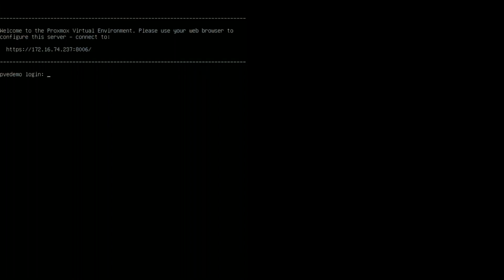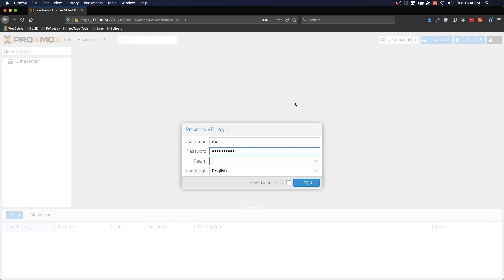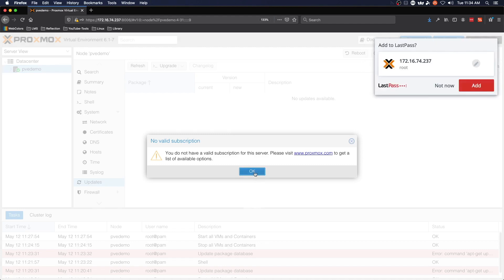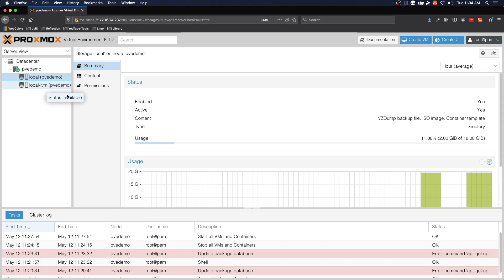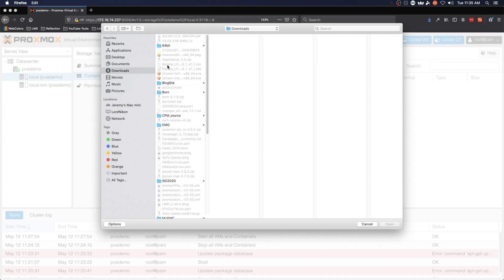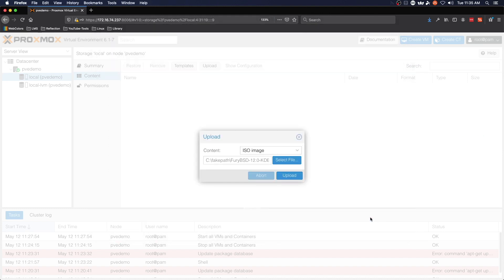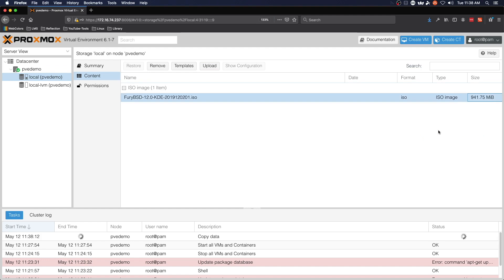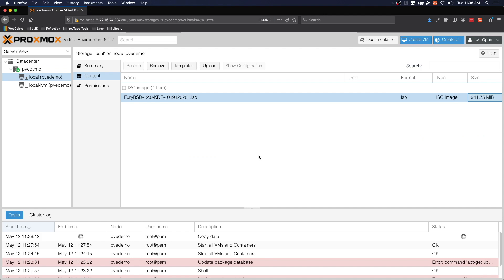Intro to Proxmox VE Part 3: Upload an ISO Image (2020) | Practical IT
Episode 211. Upload an ISO image to a Proxmox server. Unlike VMWare Workstation or VitualBox, in Proxmox VE you need to upload the ISO to the local storage before creating a VM. This video walks you through that process.